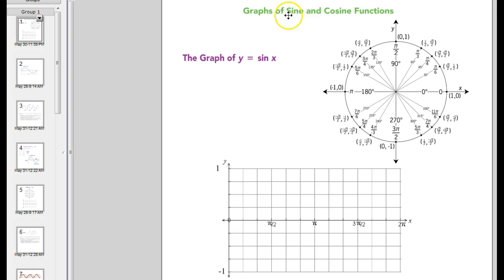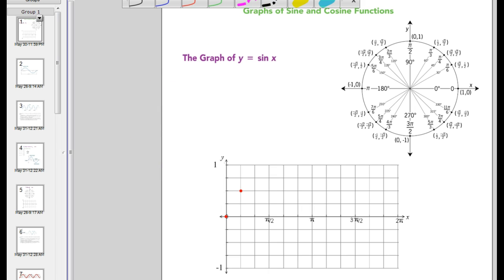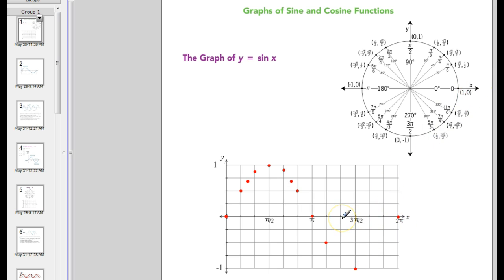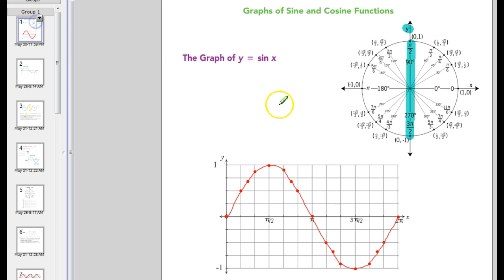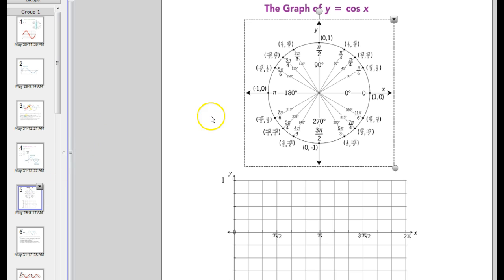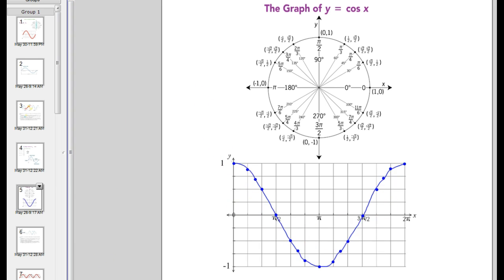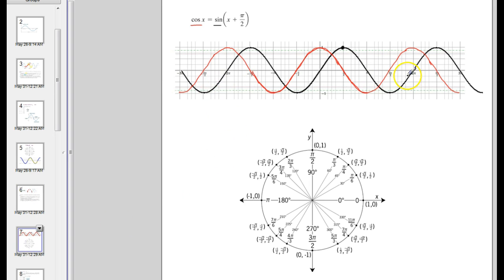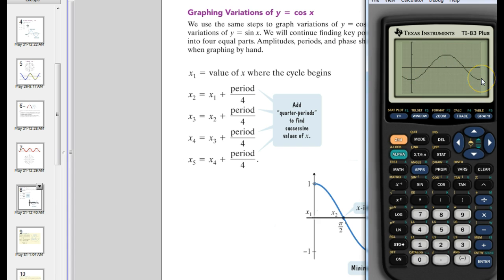The graph of y = sin x and y = cos x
Looking at the graphs of sine and cosine